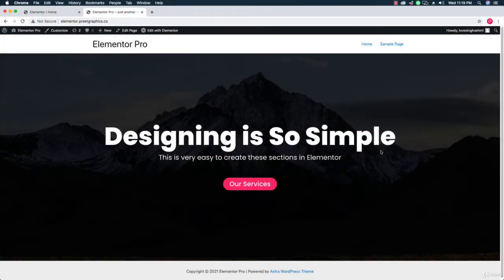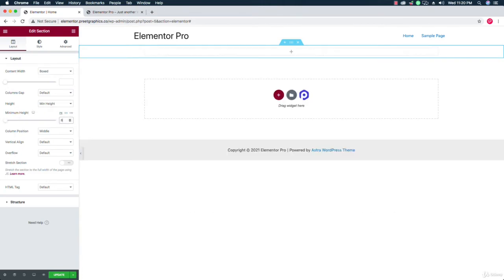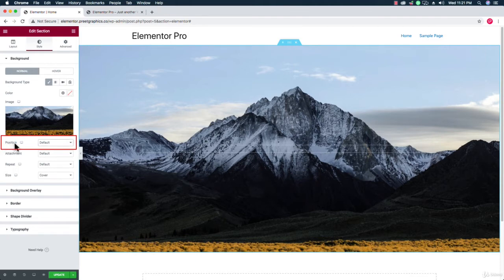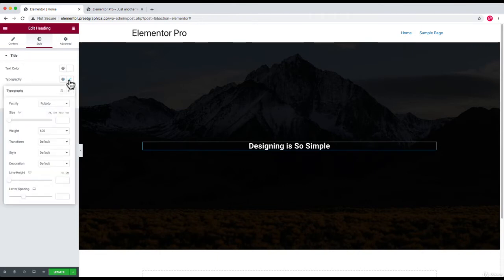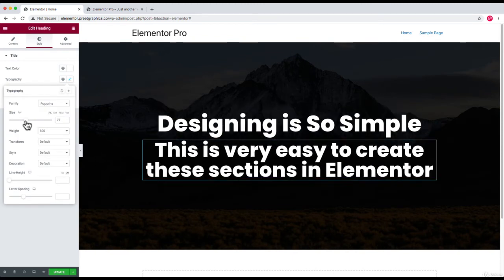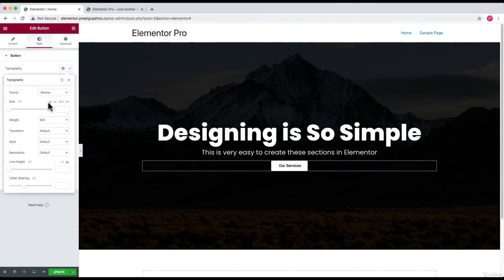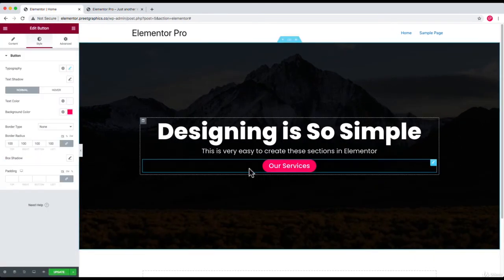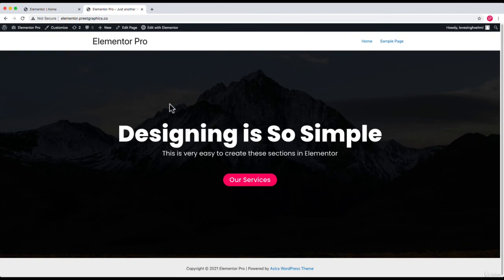WordPress class 8 Creating our first Elementor Section || WordPress tutorial